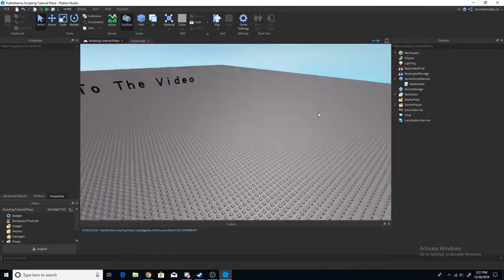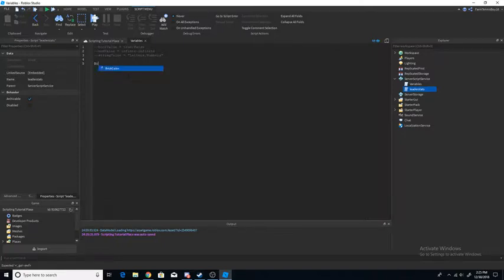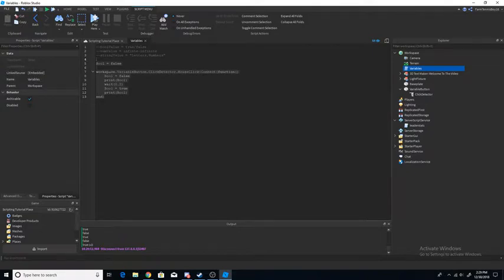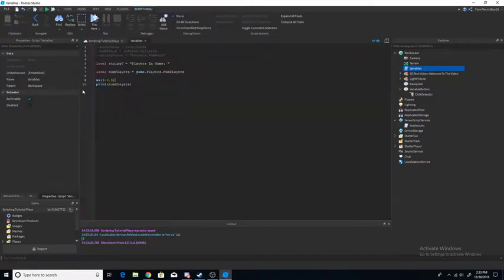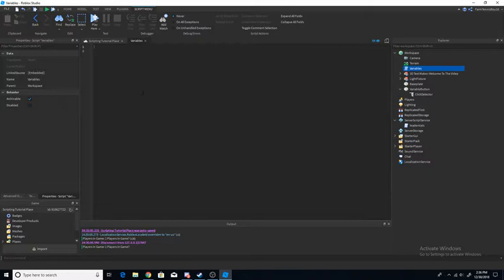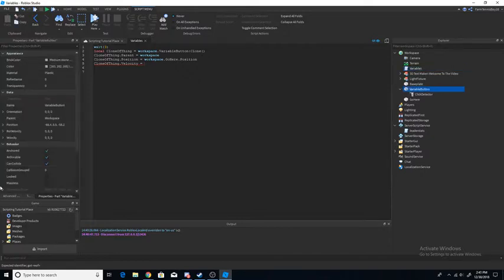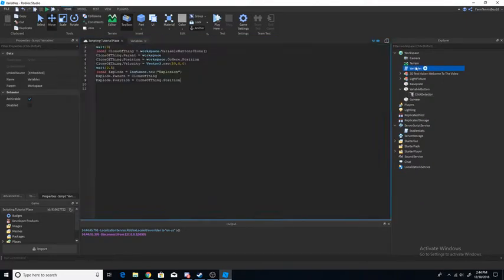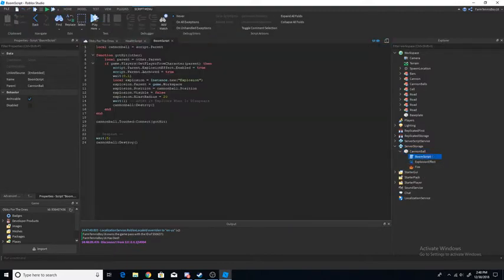Variables And Clone() Tutorial [Roblox Studio]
About Variables, and the clone thing :D Sorry for not uploading that much.